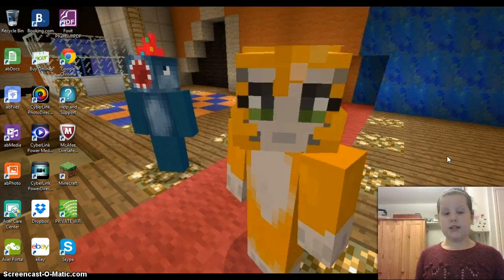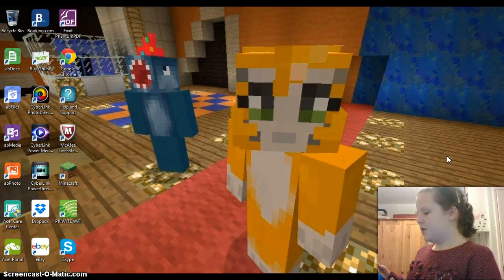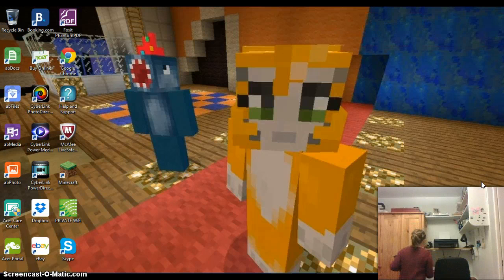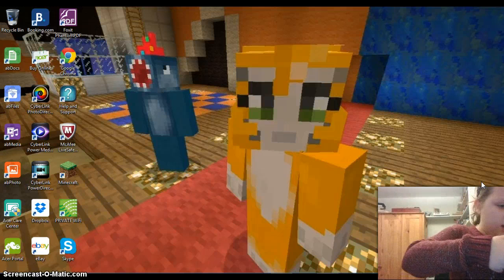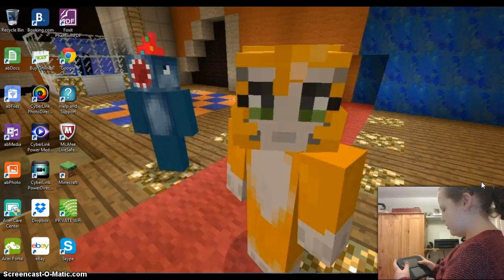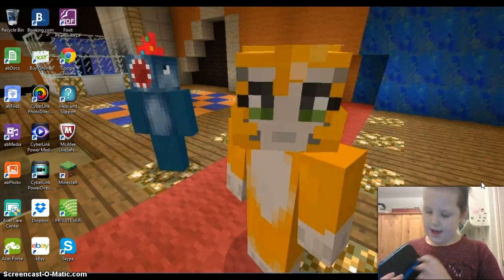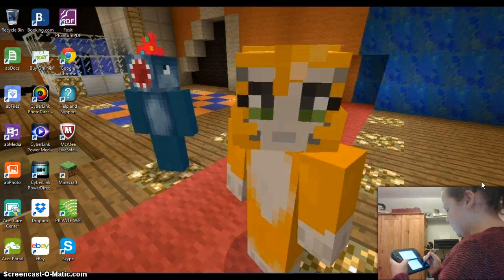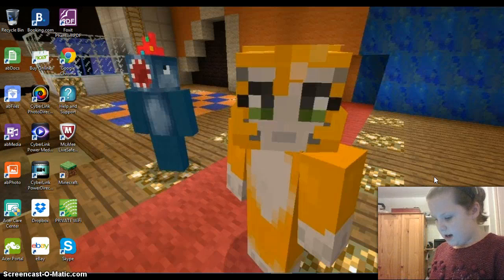Unboxing of NINTENDO 2DS